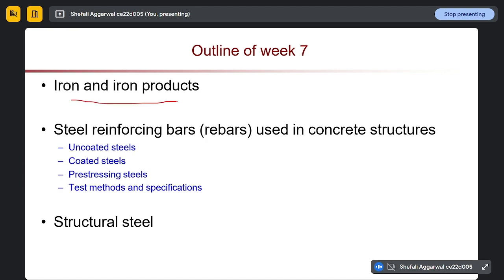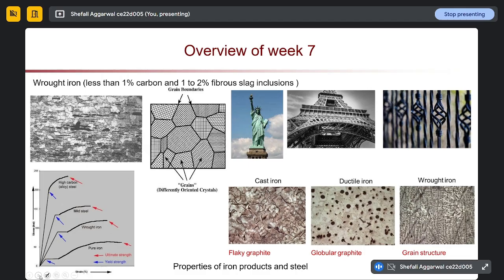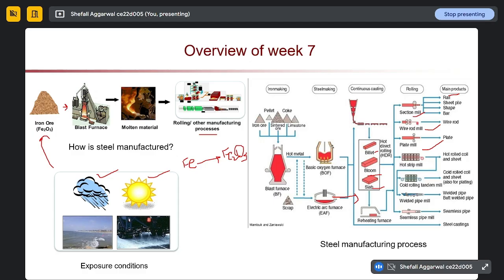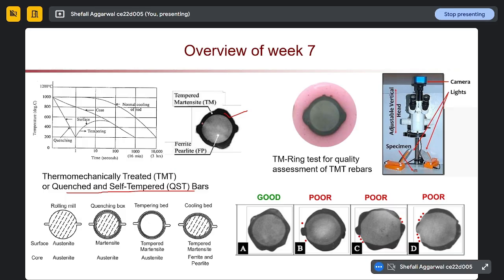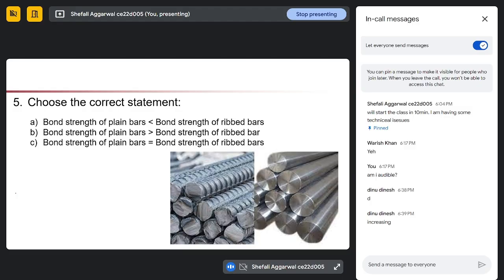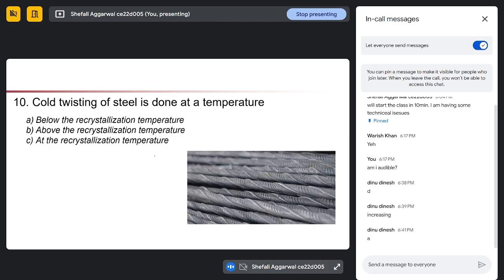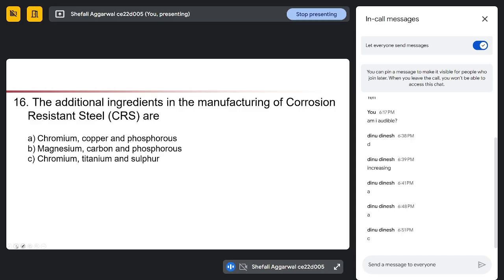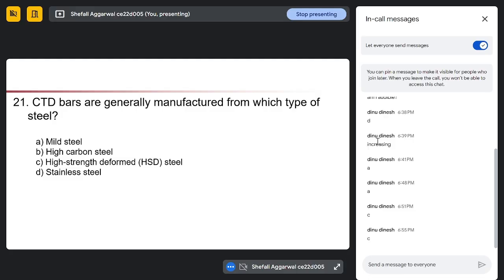Basic construction materials NPTEL 7